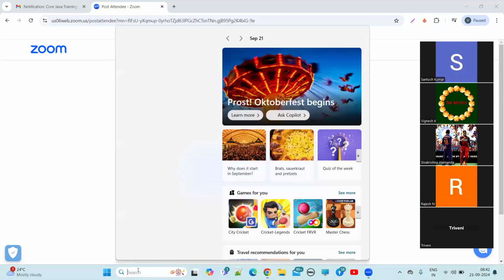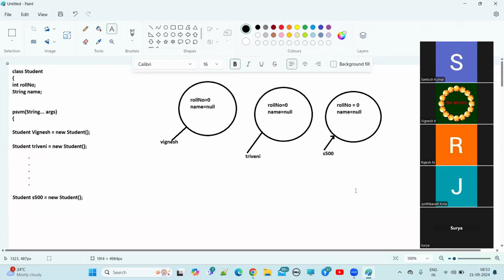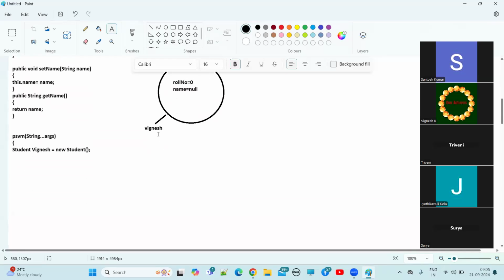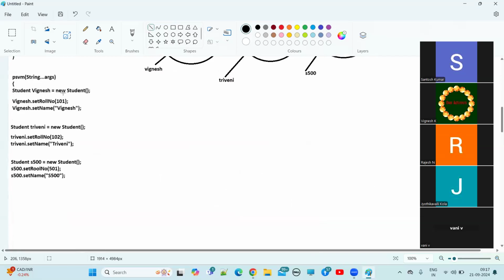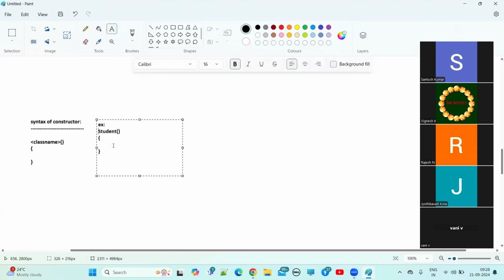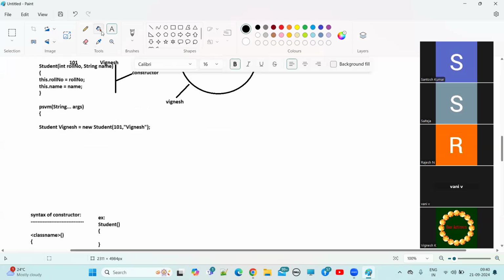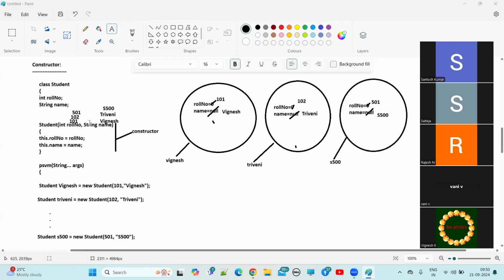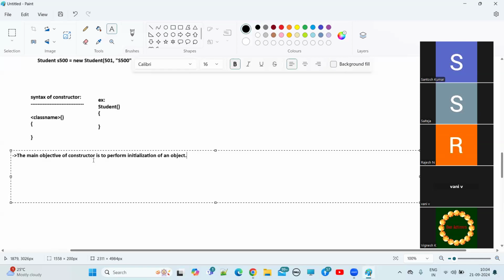Constructors in java-Part1 | Java Tutorial | Java 2024 | Full Stack Java | Java Online Training